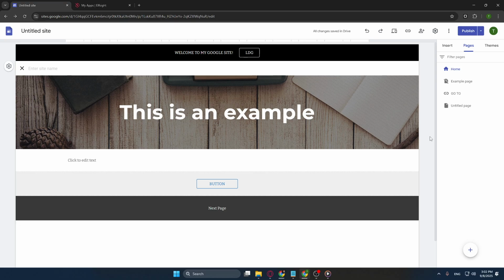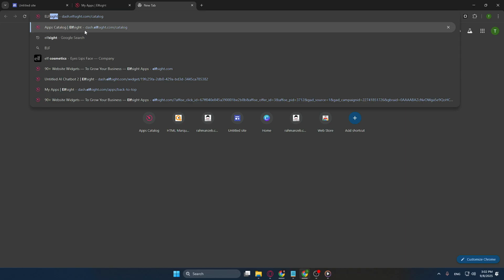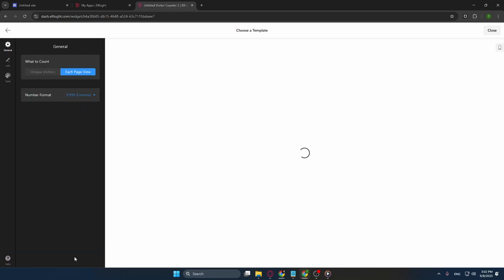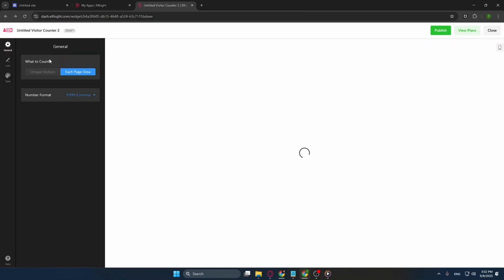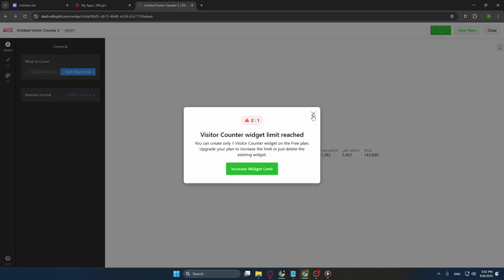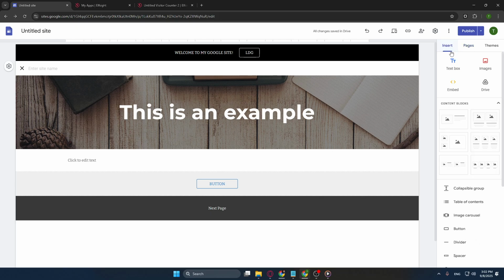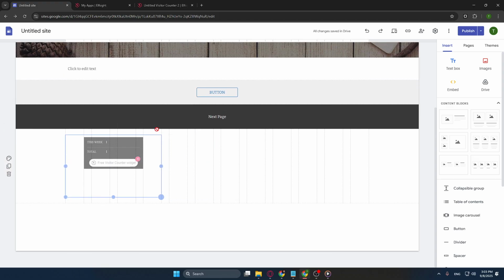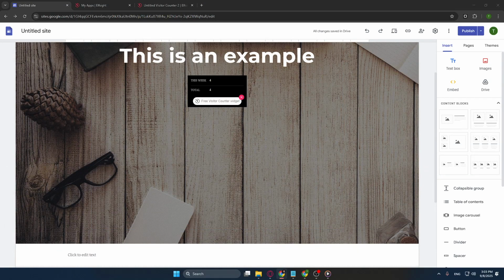How To Get A Visitors Counter On Google Sites [2026 Guide]